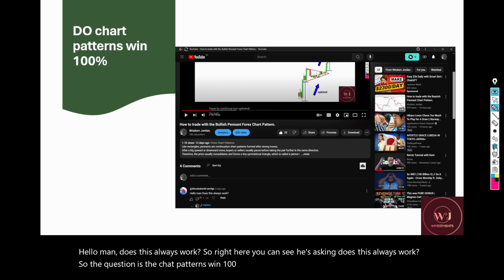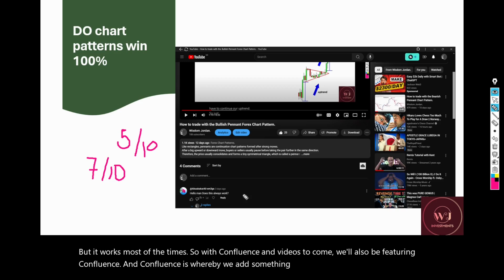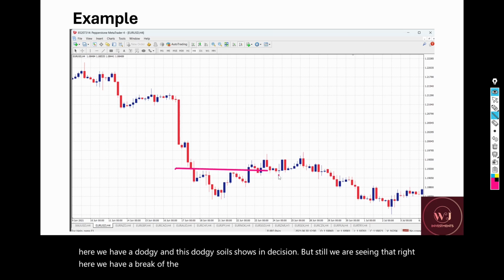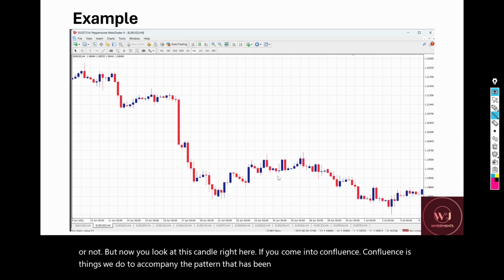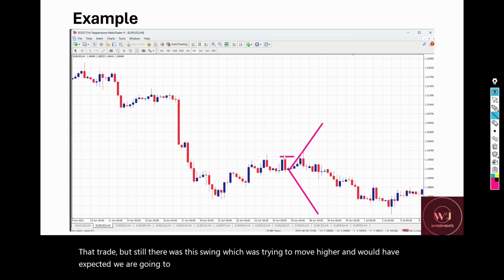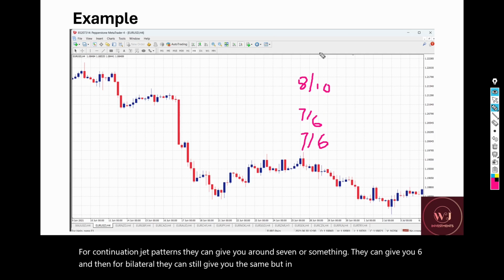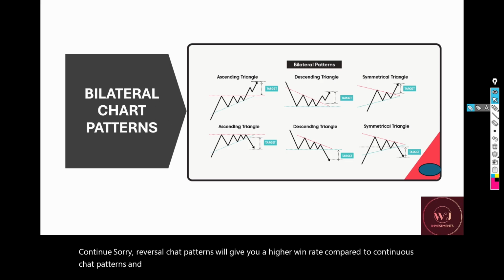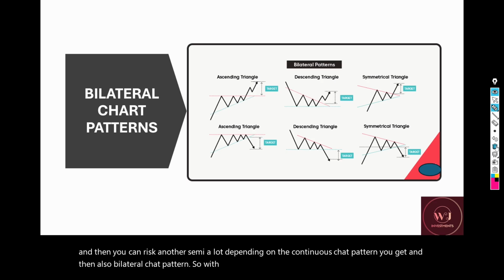Which Chart Patterns Have the Best Win Rates? || Do Chart patterns Win 100%? || Trade Chart Patterns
Do Chart patterns Win 100%? || Which Chart Patterns Have the Best Win Rates?
There is no chart pattern with 100% win rate. But with confluence trading, we can increase our chances of winning with these chart patterns.
Reversal chart patterns provide highest win rates followed by continuation chart pattern and then bilateral chart patterns.
Reversal chart patterns include: Double top, Double bottom, Triple top, Triple bottom, Head and shoulders, Inverted head and shoulders, Falling wedge, Rising wedge etc.
Continuation chart patterns include: Rectangles, Flags, Pennants, and Triangle chart patterns. These can be either bullish or bearish.
Bilateral chart patterns include: Symmetrical triangle, Ascending triangle and Descending triangle.